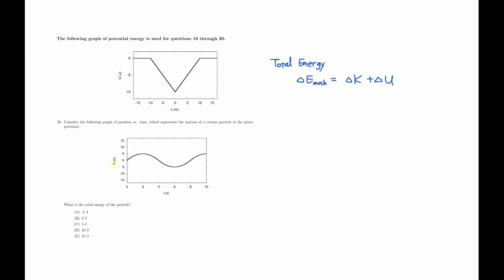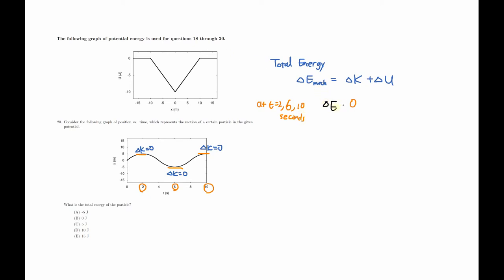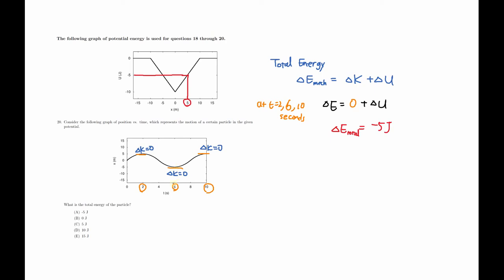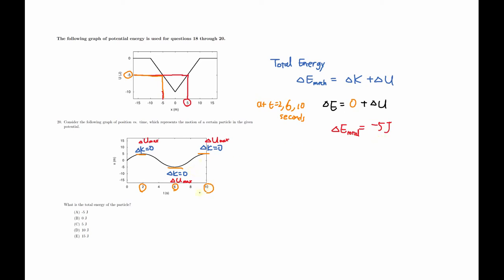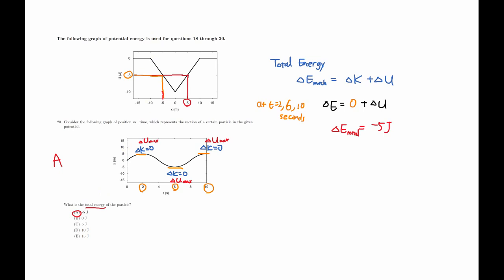Physics Olympiad Problem 20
Topic: Reading Graph, Conservation of Energy, Total Mechanical Energy